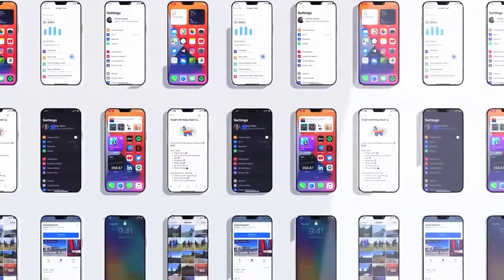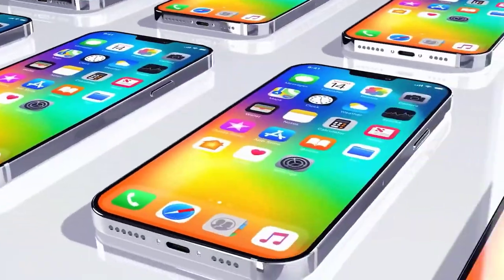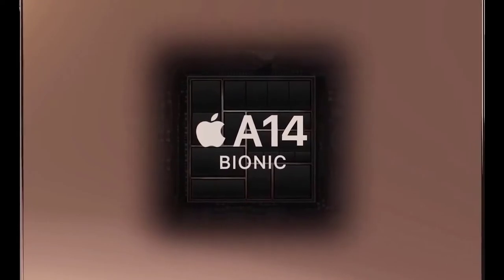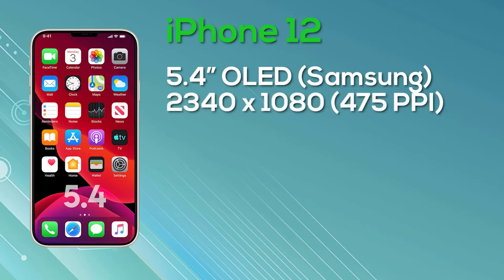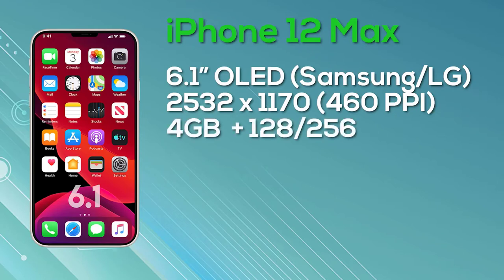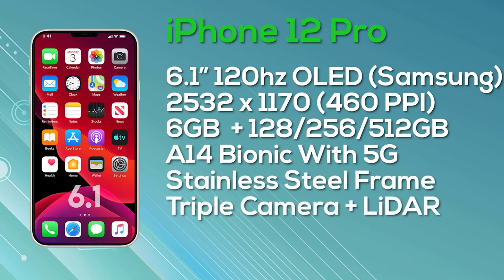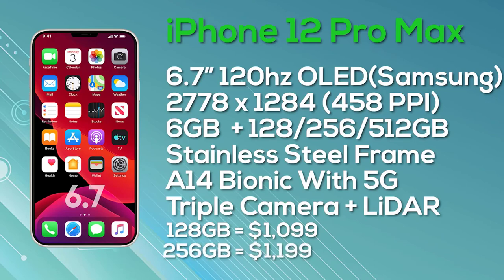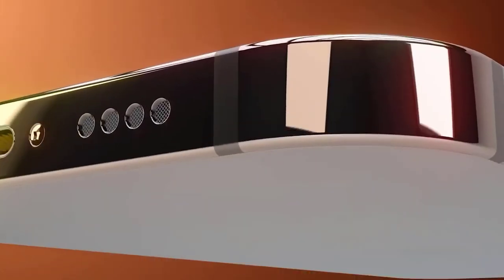Apple iPhone 12 - SO SAD!!